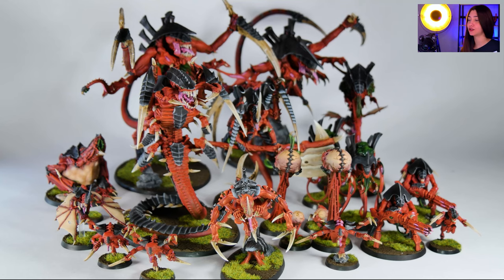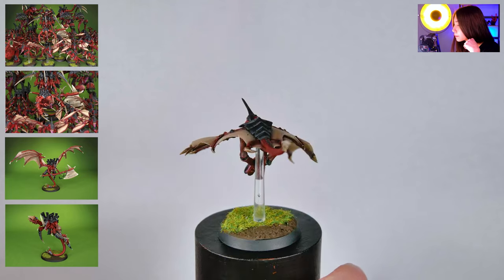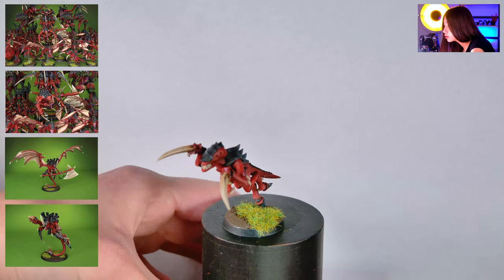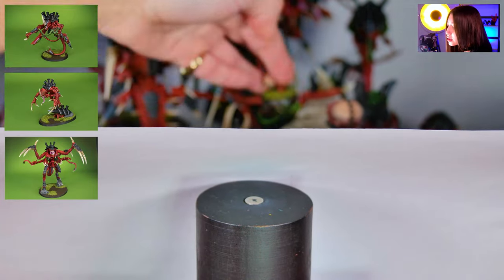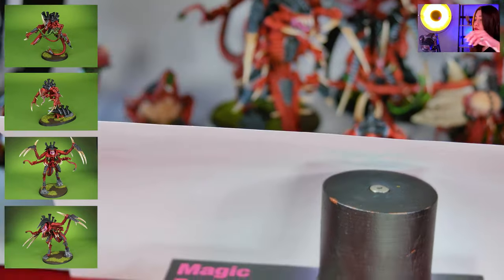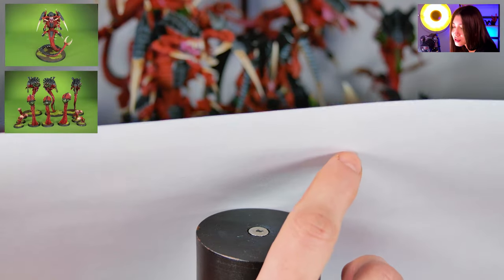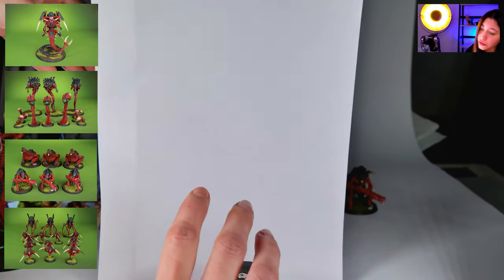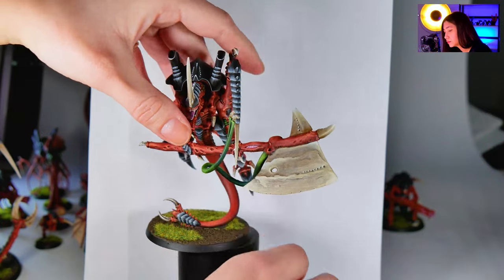TYRANID HUGE FLEET - LVL 3/4/5 MINIATURE SHOWCASE 4K